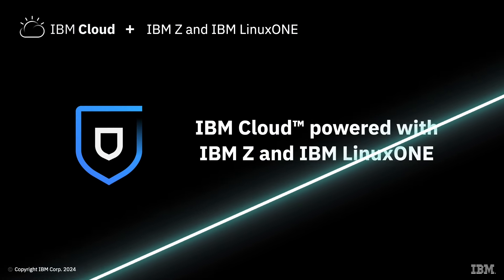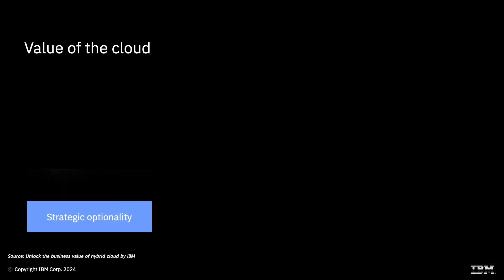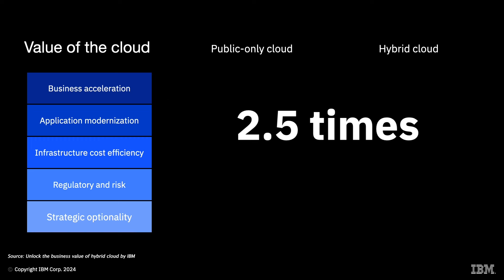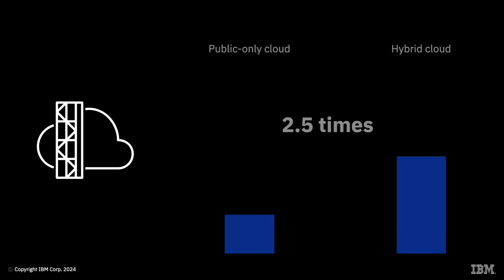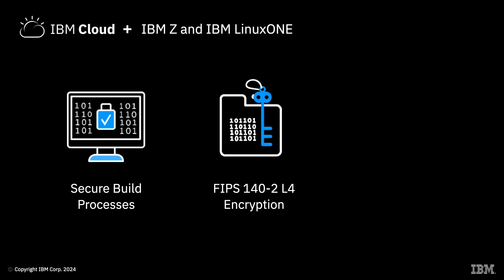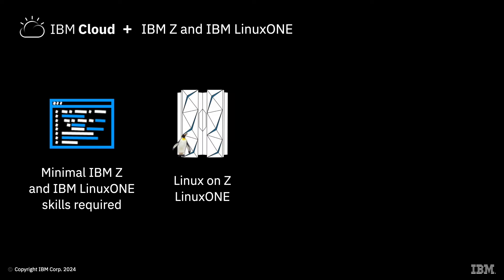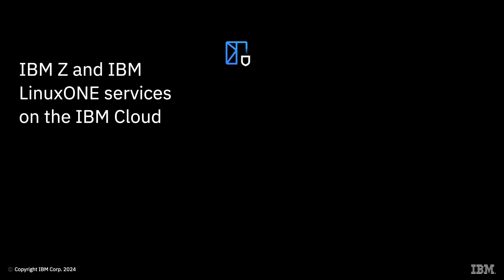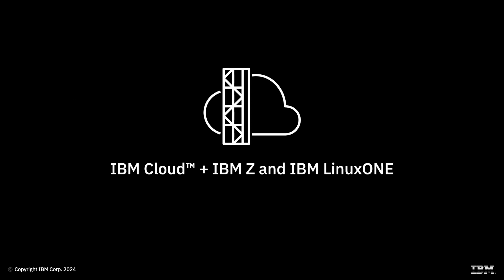IBM Cloud powered with IBM Z and IBM LinuxONE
Bringing IBM zSystems to IBM Cloud enables users to leverage IBM zSystems’ capabilities on IBM Cloud, and simplifies and improves developers’ experiences working with the mainframe.

IBM Developer — write better code, boost your skills, and build something new